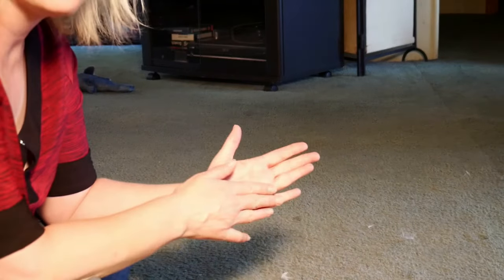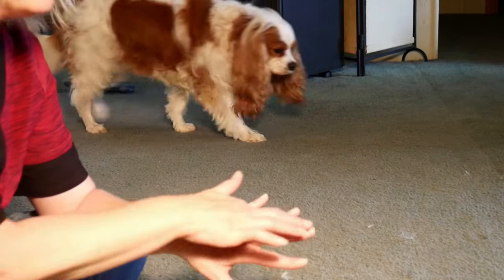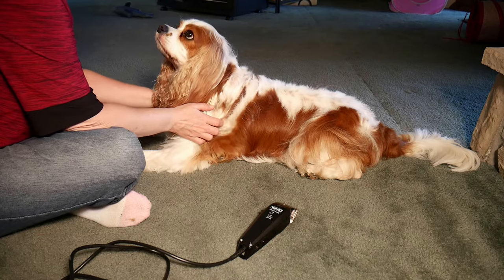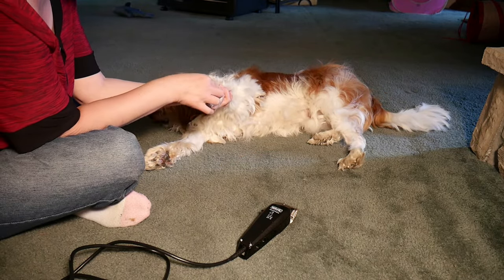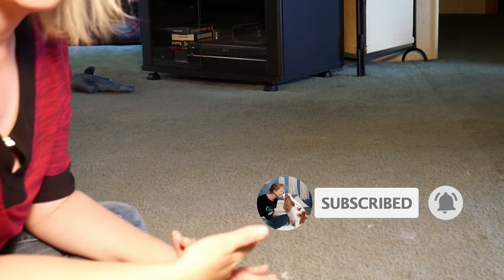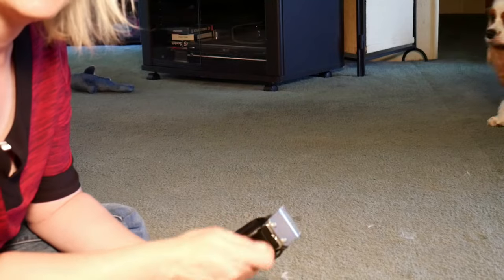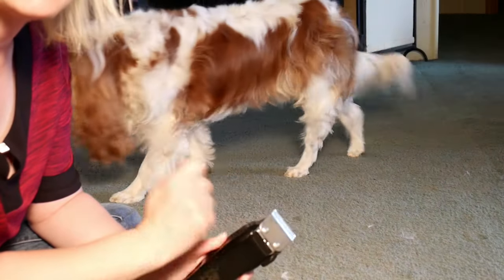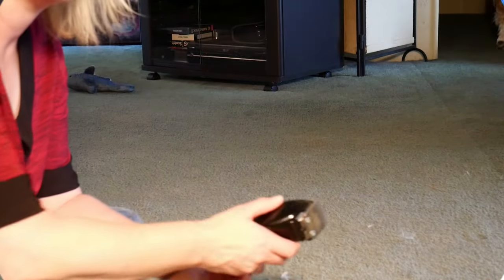How to Trim a Cavalier King Charles Spaniels Feet Video | Grooming a Cavalier at Home Tips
Have you wondered if you should trim your Cavalier's feet? For sure, you should trim a Cavalier's paw pads. Cutting the top of their slippers is a personal choice. Trimming your dog's paws at home doesn't have to be hard, learn how to clip under your dog's paw pads in today's Cavalier King Charles Spaniel grooming video.

🐶 More YouTube videos on grooming a Cavalier King Charles Spaniel at home can be found on my Raising Your Pets Naturally YouTube channel
🐶 Dexter's grooming clippers

Raising a Cavalier in a positive and natural way can be very confusing. Say goodbye to feeling alone in your journey. Join me and fellow dog parents for down-to-earth help, videos, live streams, healthy recipes and so much more. I will help you every step of the way!

📚 My published books

🐶 Dexter is a senior Cavalier King Charles Spaniel. Read more about Dexter and his Chiari malformation and Syringomyelia